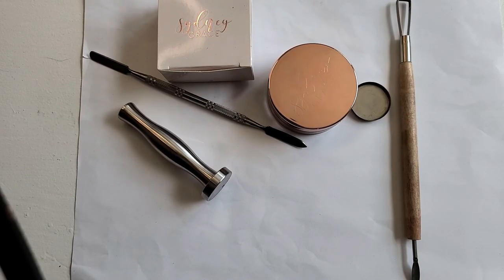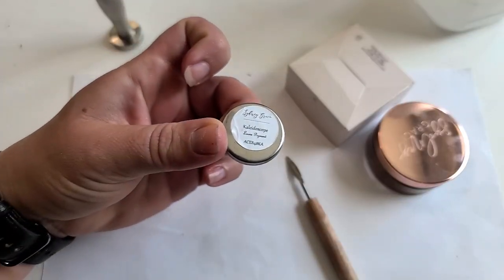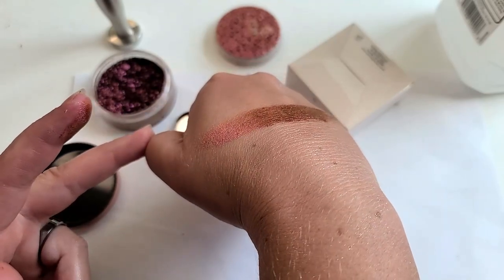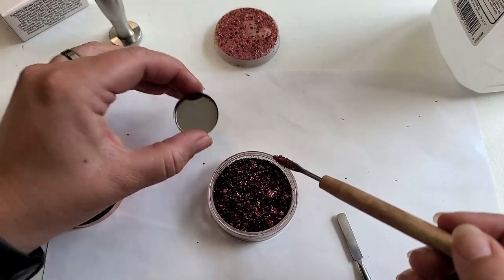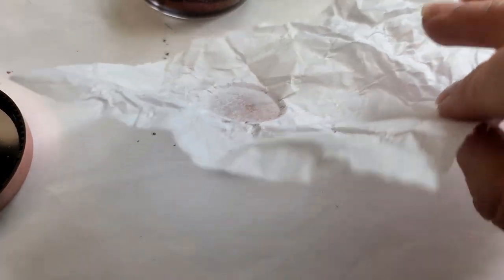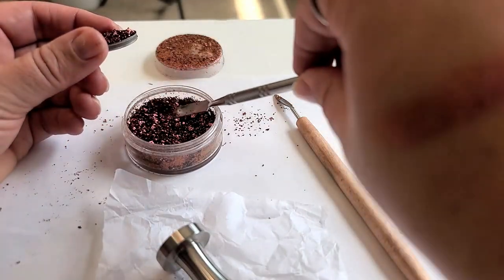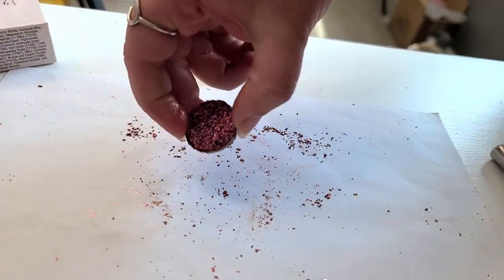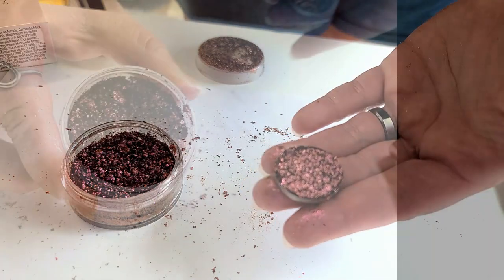How To Press Loose Sydney Grace Pigment | Sydney Grace Loose Pigment Kaleidoscope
In this video I show you How to press loose Sydney Grace Pigment to Pressed (26 mm pan). It is the Sydney Grace Loose pigment in Kaleidescope that came in the June bundle that I am pressing and will it work out? Watch to find out.

♥♥♥LIVESTREAM OFFICE PRODUCTS:
12" ESDDI Ringlight (I have a review on it